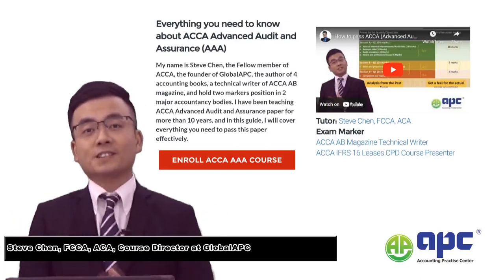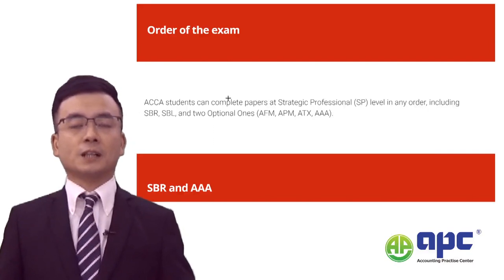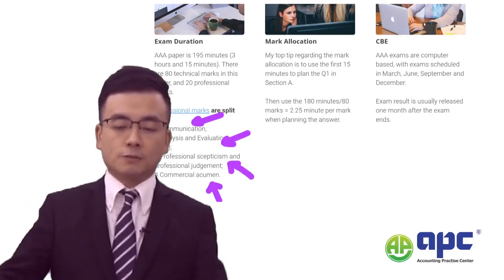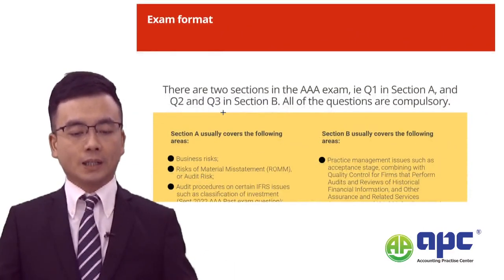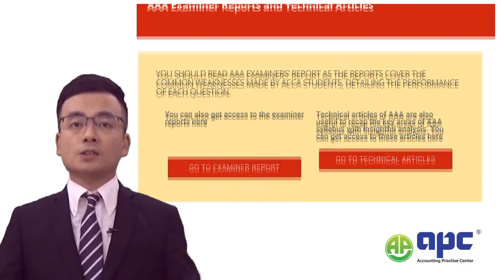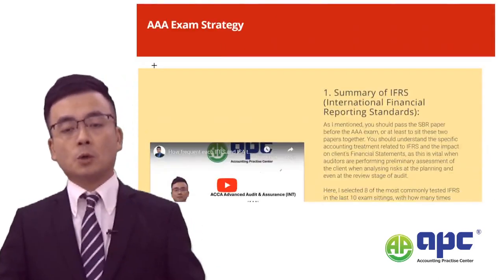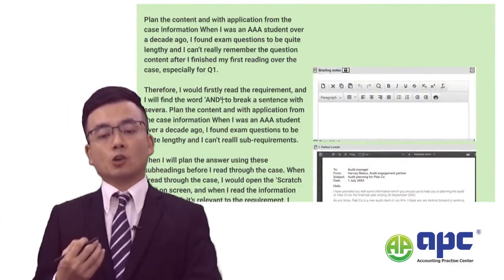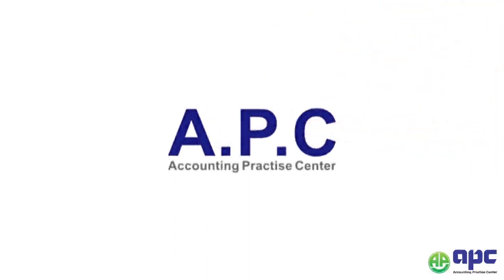ACCA Advanced Audit and Assurance (AAA) Complete Guide in 2024 exams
This video is a complete guide of how to pass the ACCA Advanced Audit and assurance exam, with the following content explained in detail:
ACCA AAA Pass Rates
AAA Exam Variants: (INT) and (UK) Versions
Optional papers
Order of the exam
SBR and AAA
Exam Duration, Marks Allocation
Exam format
AAA Syllabus – Main capabilities from ACCA Official Syllabus and Study Guide
AAA Examiner Reports and Technical Articles
AAA Exam Strategy
Past Exams
AAA Exam technique (Our own three top tip activities)
Examiner highlights

We start with ACCA AAA exam recent pass rates, compared to other SP level papers, and make sure you are aware that the AAA exam can be taken in any order. Besides, if you wish to obtain PC and AQ, please do choose the UK version.

We also explain the relationship between SBR (Strategic Business Reporting) and the AAA exam, we highly recommend students to pass SBR first before AAA, or at least sit these two papers together, as there are lots of overlaps in terms of IFRS related knoweldge.

The current AAA exam is 195 minutes, and 100 marks split into 80 technical and 20 professional ones. We highly recommend students to use first 15 minutes to plan the answer, especially for Q1, before writing the answer using the remaining 180 minutes.

All questions (3 questions) are compulsory. with different focus, ie Q1 focuses on:
Business risks;
Risks of Material Misstatement (ROMM), or Audit Risk;
Audit procedures on certain IFRS issues such as classification of investment (Sept 2022 AAA Past exam question); PP&E (Sept/Dec 2021 AAA Past exam question) etc.
Certain audit related areas, such as impact outsourcing the credit control function (Dec 2022 AAA Past exam question); Auditor’s responsibilities regarding compliance with laws and regulations (Sept 2022 AAA Past exam question).
Ethical issues such as money laundering (March/June 2022 AAA Past exam question); Conflict of interest (Sept/Dec 2021 AAA Past exam question).
Besides, 10 professional marks are in Q1, with standard communication marks covering Briefing note format and structure; Style, language and clarity; Effectiveness and clarity of communication; Adherence to the specific requests made by the partner.
Other professional skills are also included in this question, including Analysis and Evaluation; Professional scepticism and professional judgement; Commercial acumen.

Q2 and Q3 usually focus on:
Practice management issues such as acceptance stage, combining with Quality Control for Firms that Perform Audits and Reviews of Historical Financial Information, and Other Assurance and Related Services Agreements and ISA 220 Quality control for an audit of Financial Statements.
Ethical related questions.
Particular issues in audit, such as group audit.
Non audit engagements such as ISAE 3400 The Examination of Prospective Financial Information, the most common area is the intended use and format of the Prospective Financial Information (PFI) as well as the related procedures to check the PFI information.
Review and report stage, common areas include Subsequent Events, Uncorrected Misstatements, Going Concern Assessment.
Professional marks are 5 marks each for Q2 and Q3, covering some of the following areas: Analysis and Evaluation; Professional scepticism and professional judgement; Commercial acumen.

Syllabus areas are divided into from area A up to area I. Make sure you will cover examiner report and technical articles, these really help with the AAA exam. Our top three activities are also included:
Activity 1.
Plan the time

Activity 2.
Plan the standard answer and approach

Activity 3.
Plan the content

Overall, we share the best tutor tips from our years of experience of how to pass the AAA exam in detail, and this is one of the most effective approach helping students pass the exam in 2024. All our materials are updated to tailor the 2024 AAA exams.